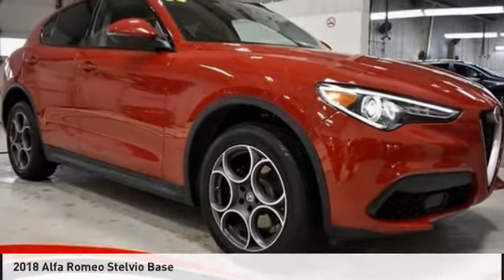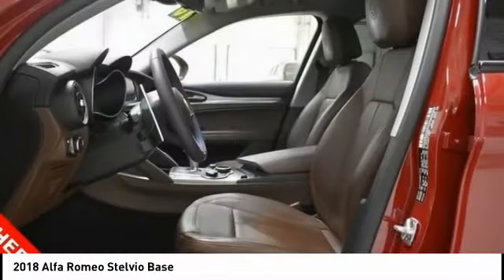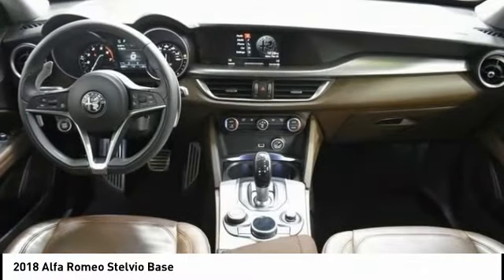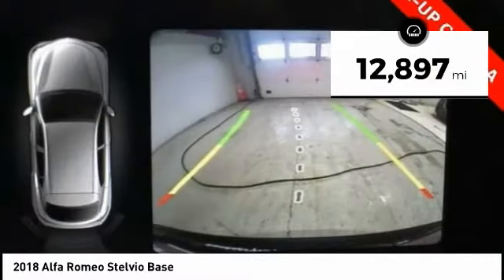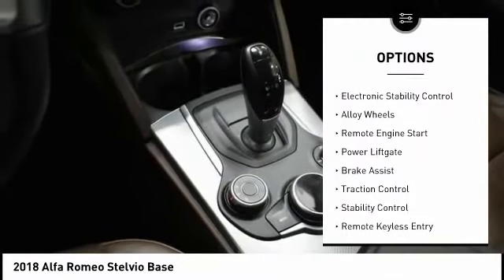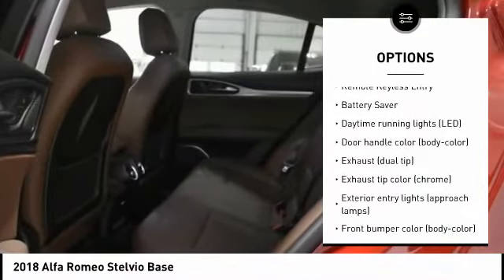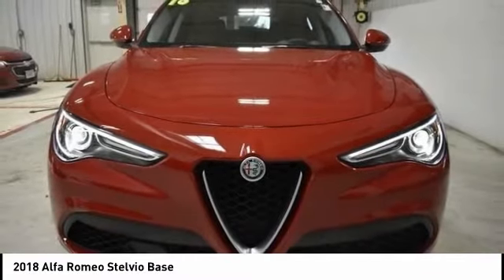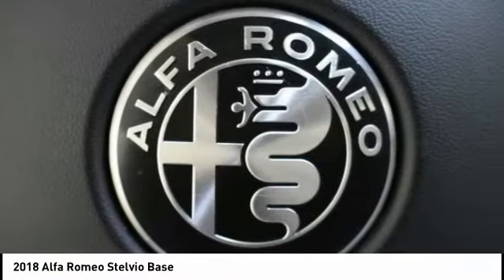2018 Alfa Romeo Stelvio Cedar Falls IA U17455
2018 Alfa Romeo Stelvio Base